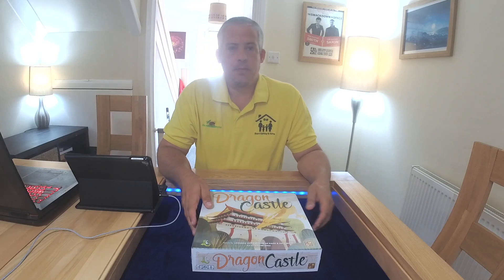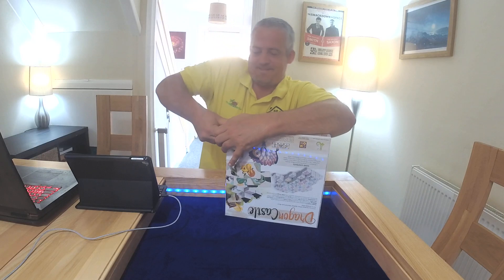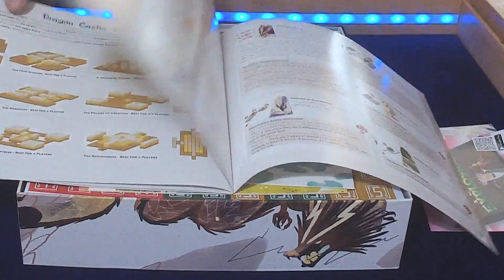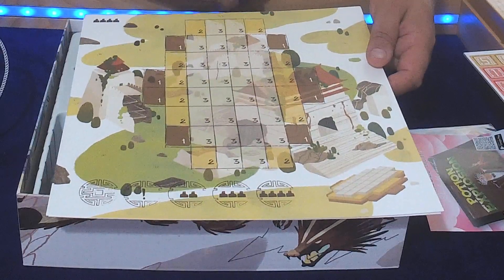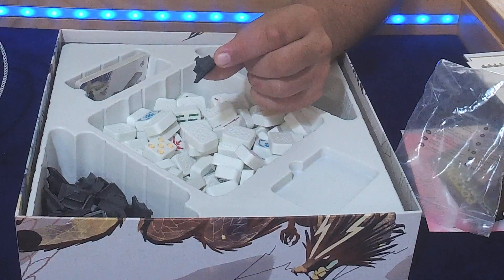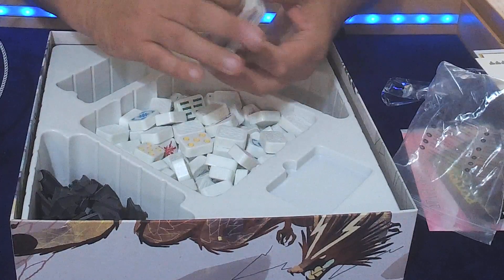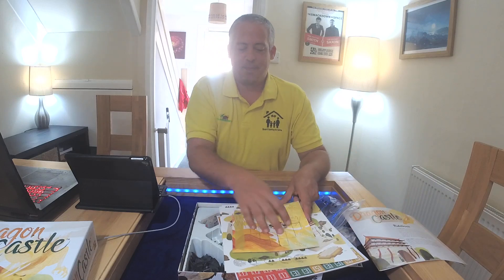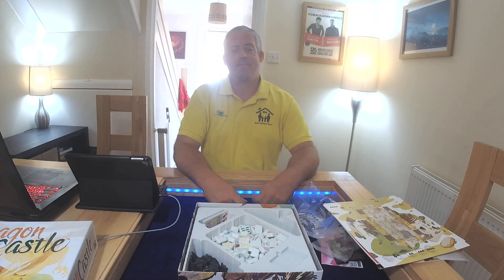Dragon Castle Board Game Unboxing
We take a look inside the Dragon Castle board game from CMON games